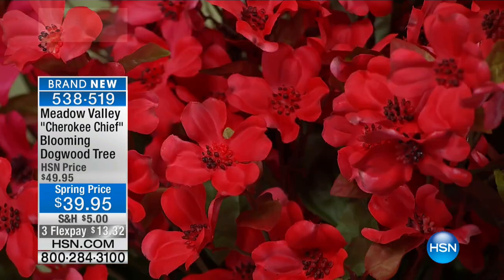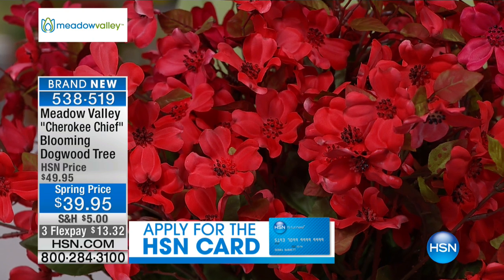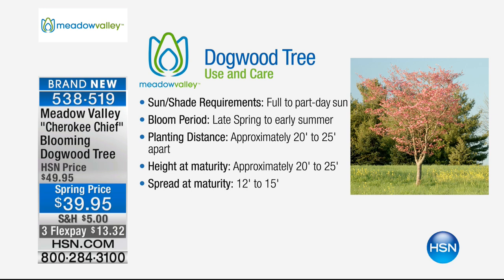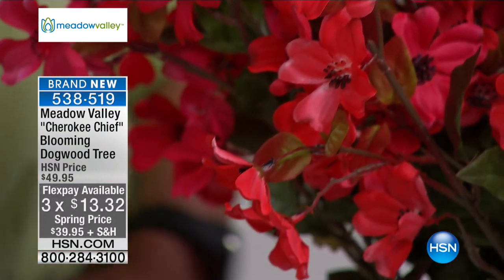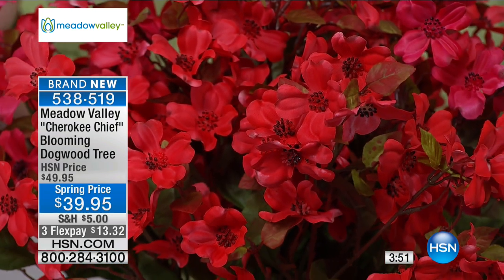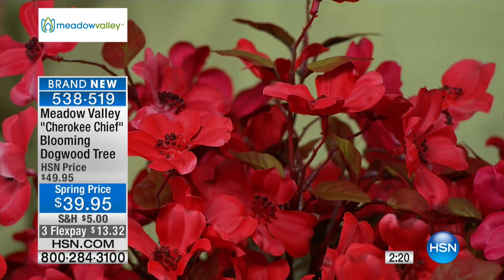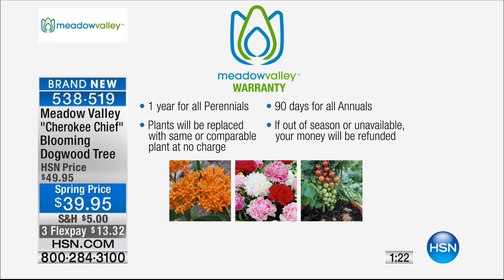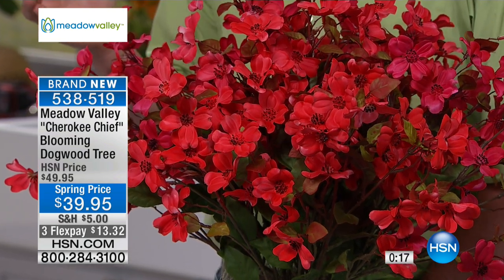Meadow Valley "Cherokee Chief" Blooming Dogwood Tree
What a knockout! With red blooms in the spring and bronzecolored foliage in the fall, this flowering dogwood
is one of the hottest trends in...